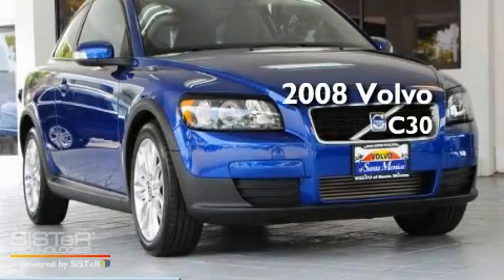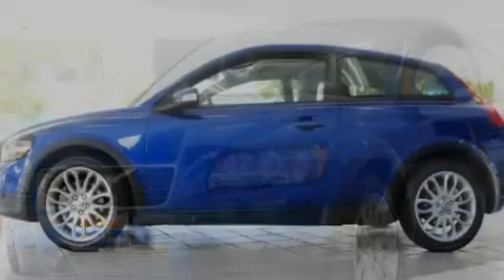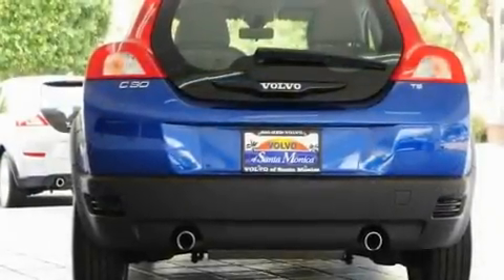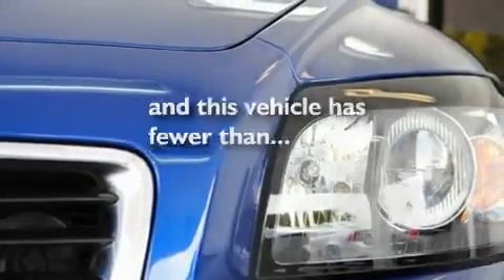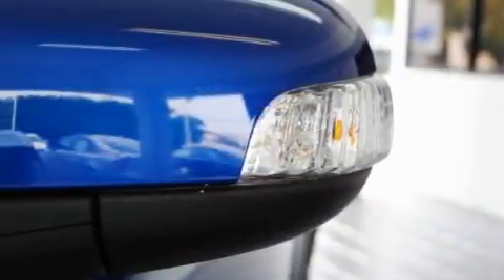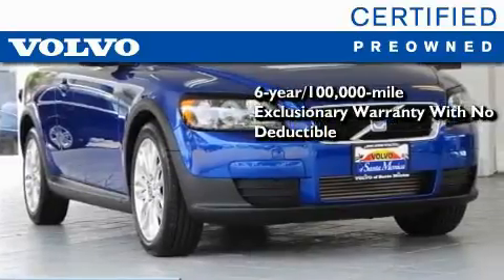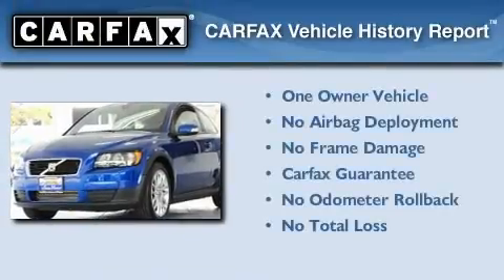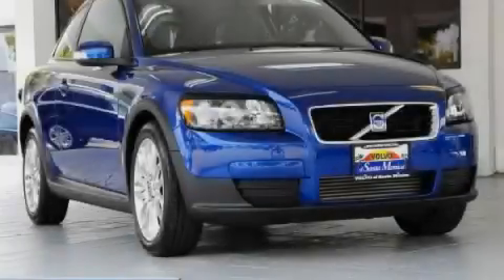Certified 2008 Volvo C30 Santa Monica CA 90404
Year : 2008
 Make : Volvo
 Model : C30
 Engine : 2.5L I-5 cyl
 Trans . : Automatic
 Exterior : Blue
 Miles : 15,658

 Used 2008 Volvo C30 Santa Monica CA